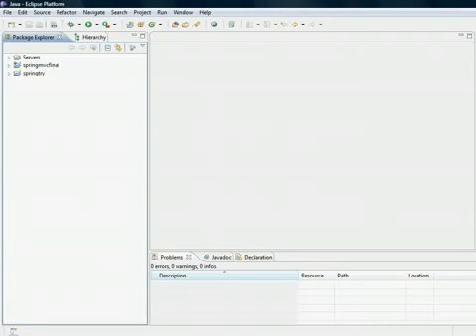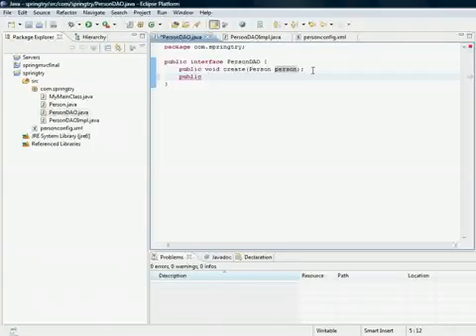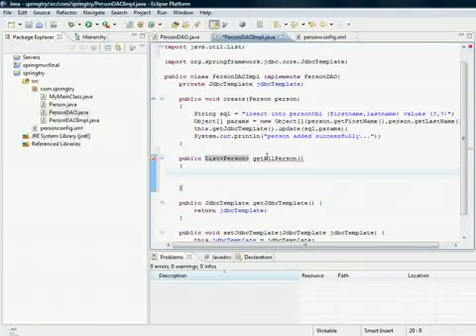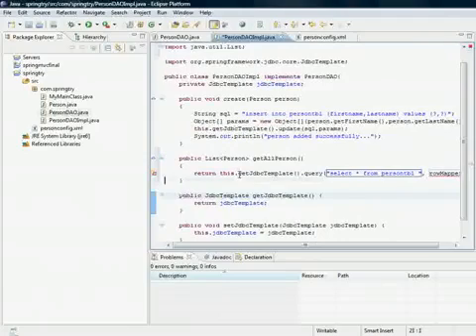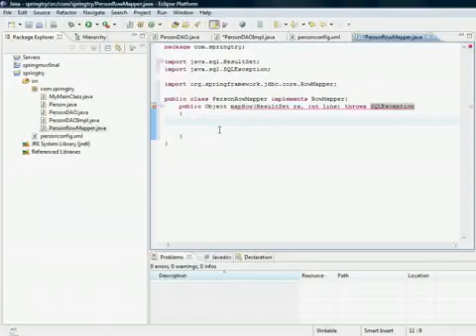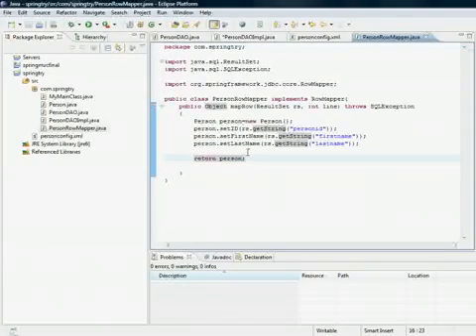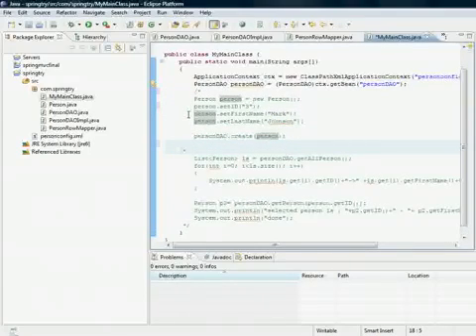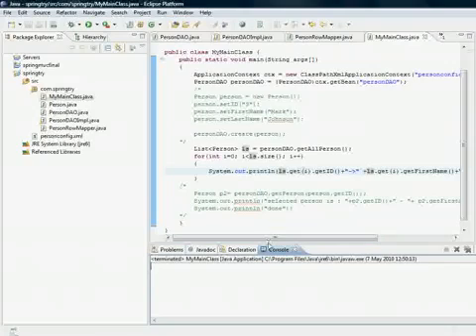Spring DAO using JdbcTemplate part 3